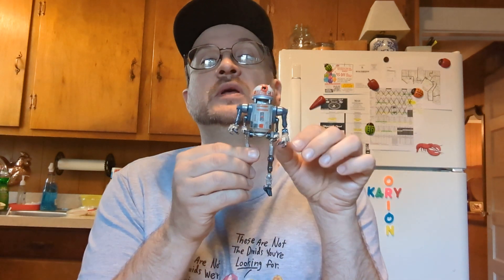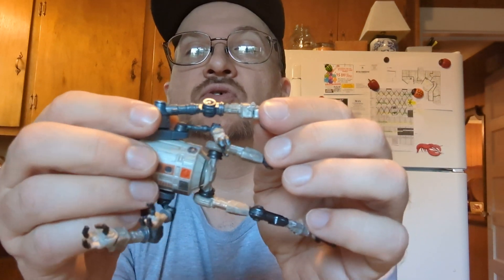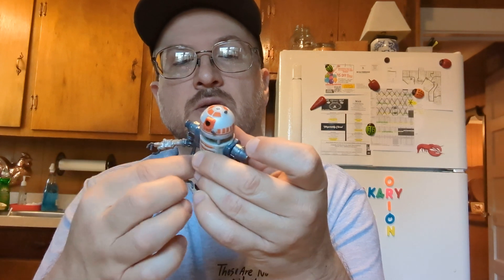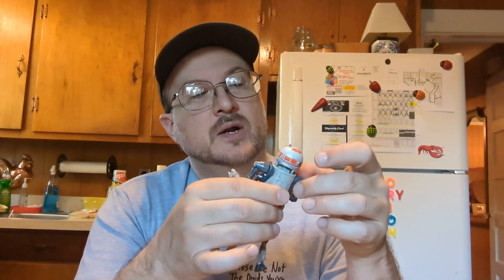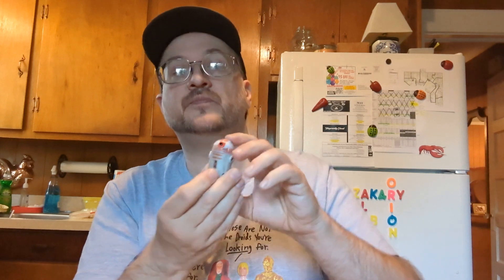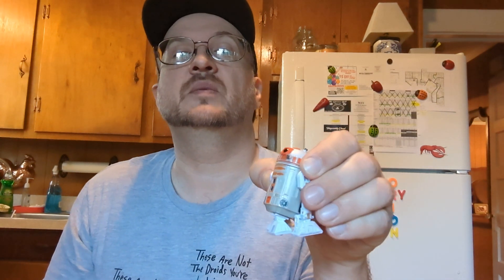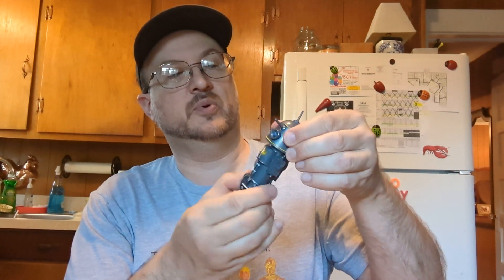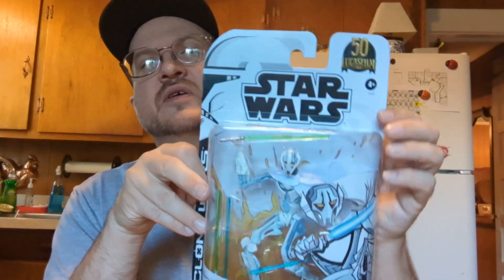Toyaholic: Is this the most poseable figure ever?